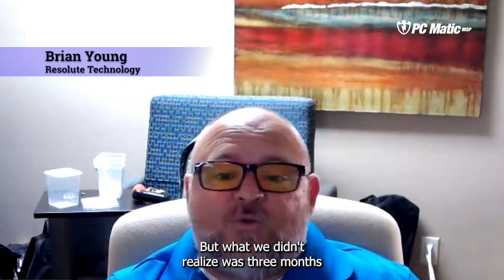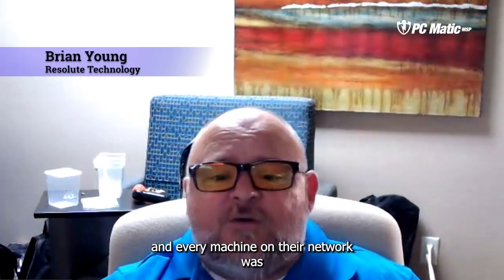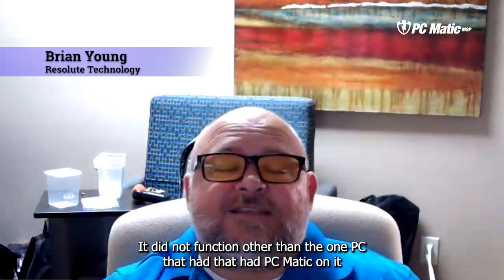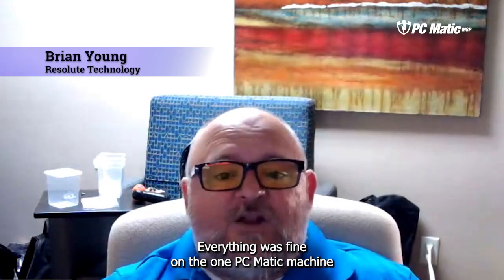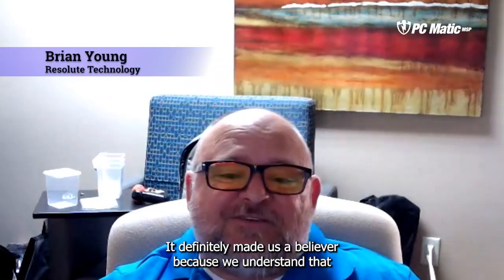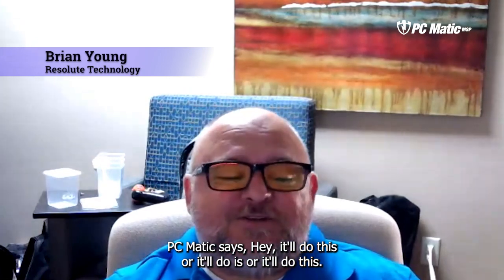PC Matic MSP Testimonial - Resolute Technology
In this video, Brian Young, Owner of Resolute Technology, explains how PC Matic has created a level of security he has never experienced in his five years of business as an MSP.

PC Matic's next-generation Application Allowlisting remains steadfast in safeguarding your network against the ever-evolving landscape of cyber threats. With our default-deny endpoint protection layer, organizations and agencies can effectively prevent damaging attacks such as supply-chain, insider threats, ransomware, polymorphic malware, zero-day, motion-state campaigns, and more.

🌟 Why Choose Us:

Over 15 million cyber-attacks have been prevented by PC Matic's allowlisting protection.
Annually, PC Matic blocks an average of 427,000 global malware executions and campaigns with a 100% detection rating.
PC Matic has scanned and verified over 22 billion applications and devices.
Every minute, PC Matic stops a minimum of two new cyber attacks.

Ready to experience the benefits of application allowlisting for yourself? Start your free 30-day trial now and see the difference it can make for your business.